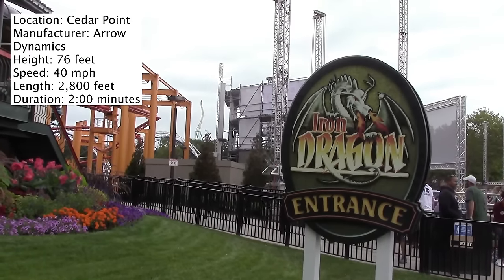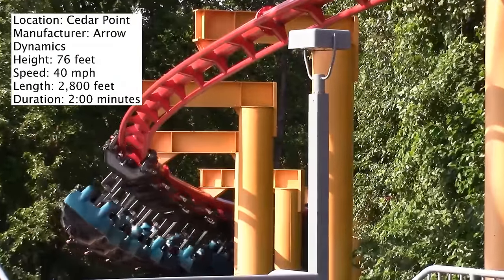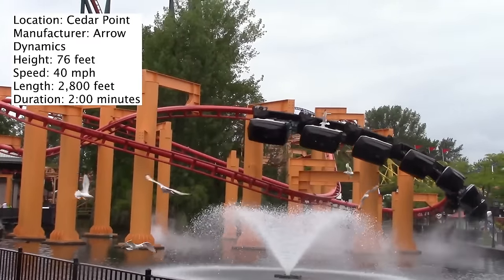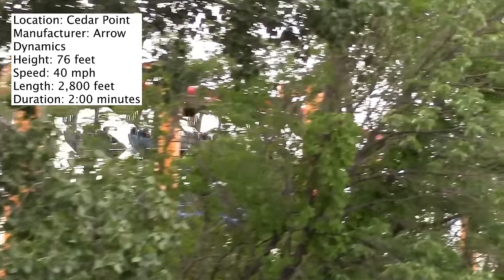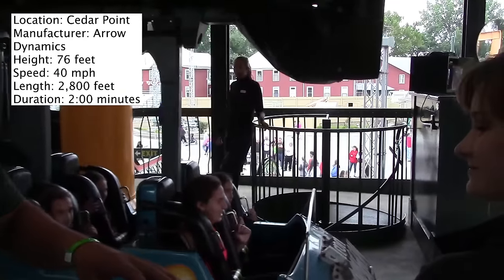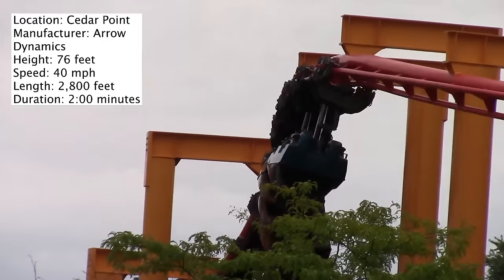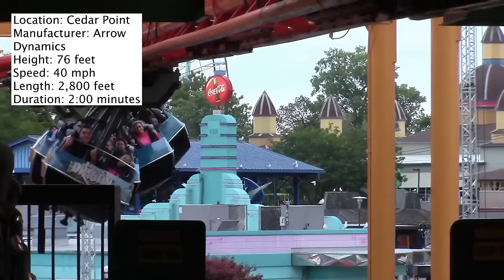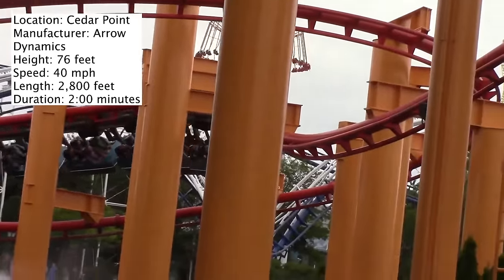Iron Dragon Review Cedar Point Arrow Suspended Roller Coaster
Iron Dragon is one of the 3 Arrow Dynamics Suspended Coasters left in the United States; the other 2 being at Kings Island and Six Flags Magic Mountain. Today I talk all about it in a concise review so you can know what to expect when you go to experience it for yourself!